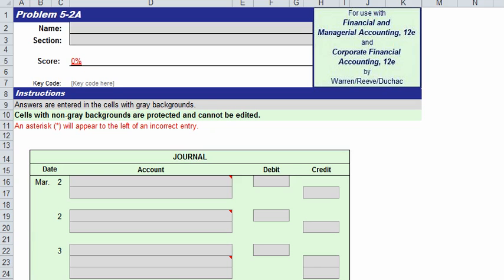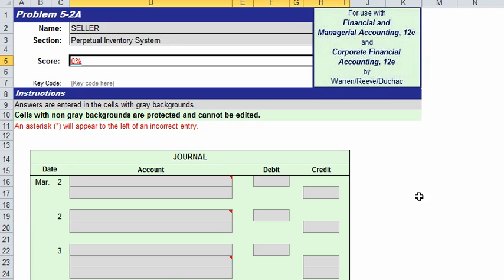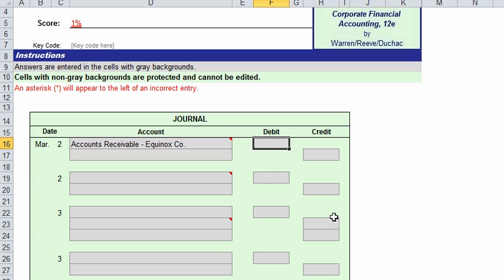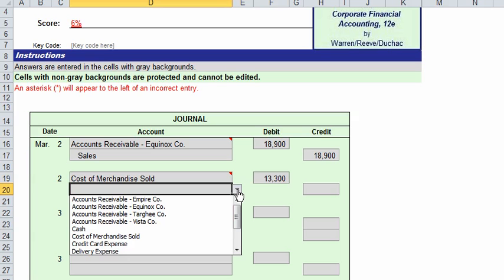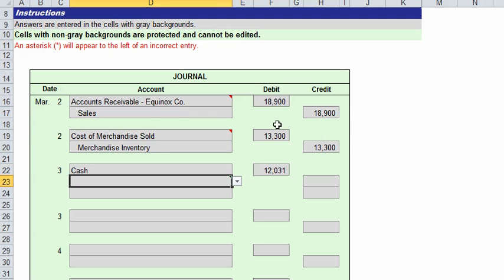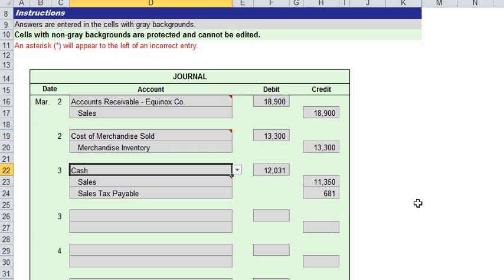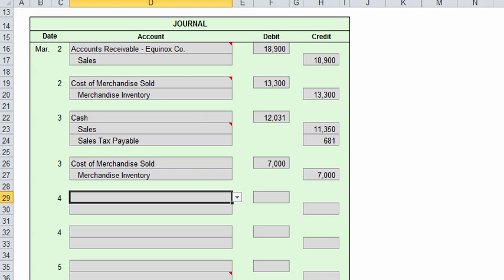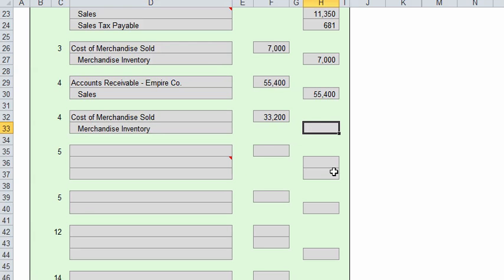PR 5-2A Video part one